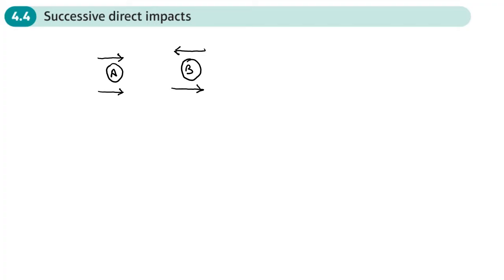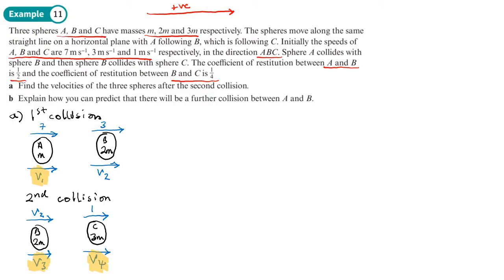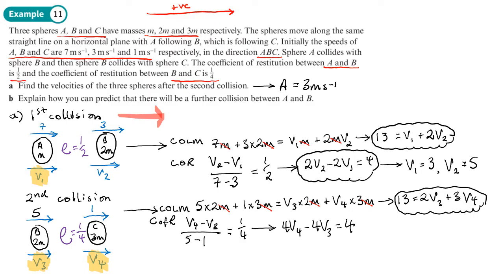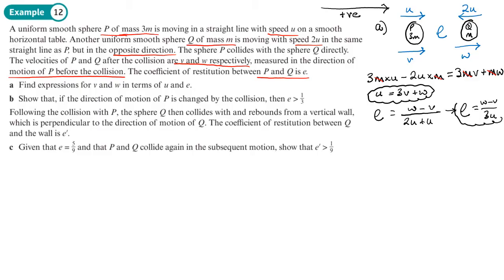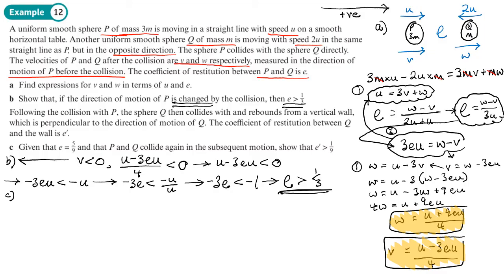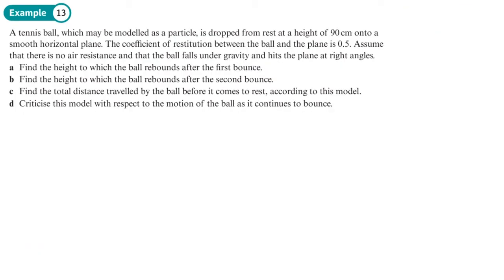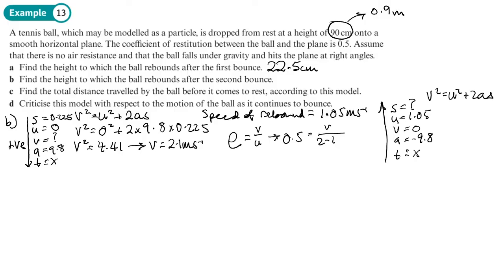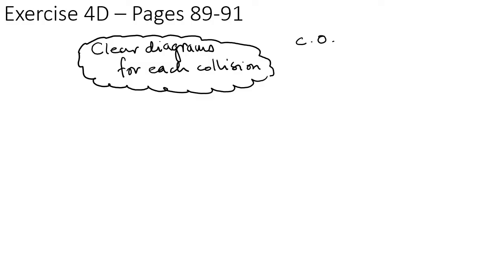4.4 Successive Direct Impacts (FM1 - Chapter 4: Elastic collisions in one dimension)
hindsmaths Multiple impacts...BAM!
0:00 Intro
2:20 Example 11
13:00 Example 12
25:26 Example 13
35:03 End/Recap